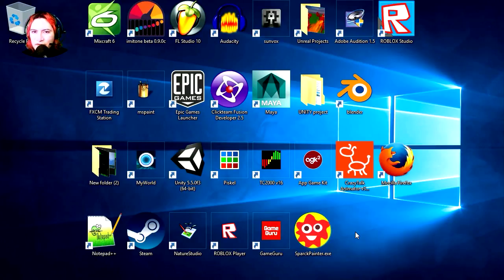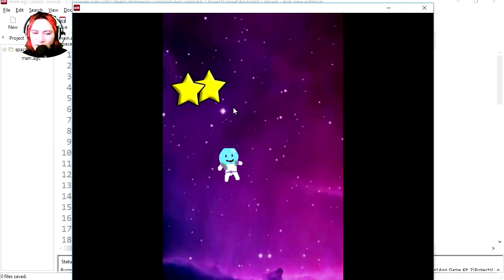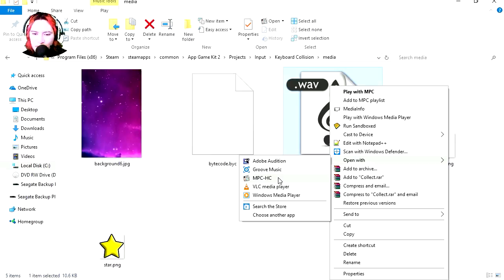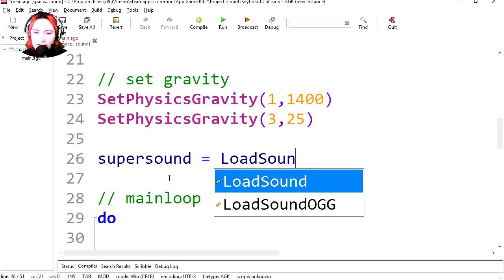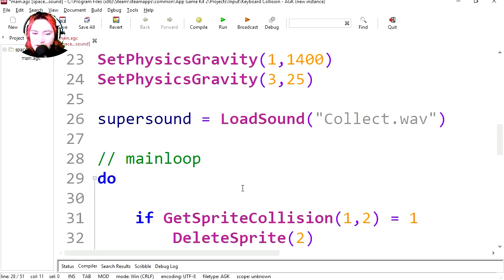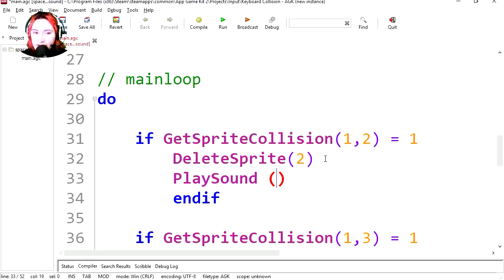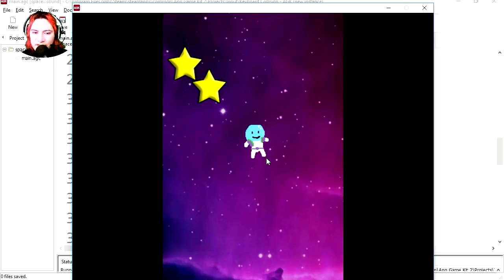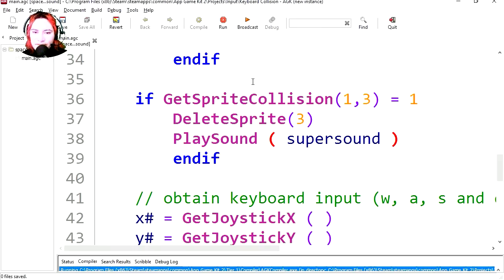AGK2 - Playsounds - app game kit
AGK2 - Jet Pack  - App Game Kit

CODE

 x2# = GetSpriteX (1)
 y2# = GetSpriteY (1)

 y3# = y2# + 50

 SetParticlesPosition(1, x3#,y3#)

 SetSpriteDepth(1,0)

 if GetSpriteCollision(1,2)=1
  DeleteSprite(2)
  endif

AGK2 Box2d - App Game Kit 2
Steam